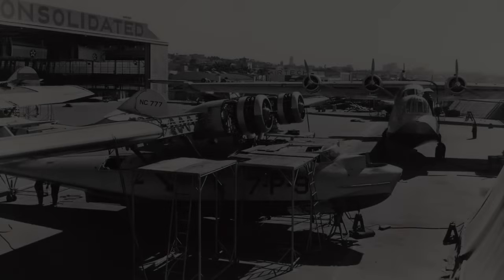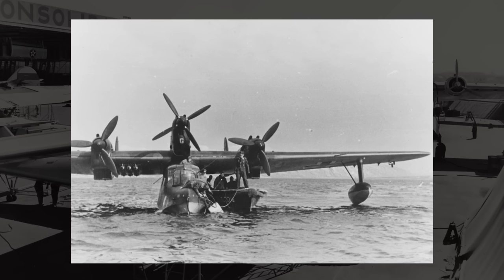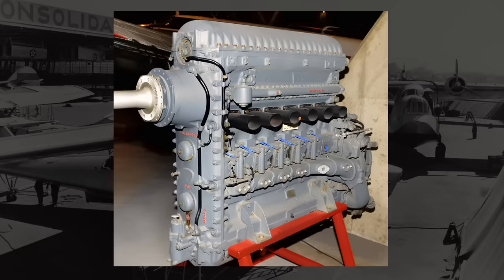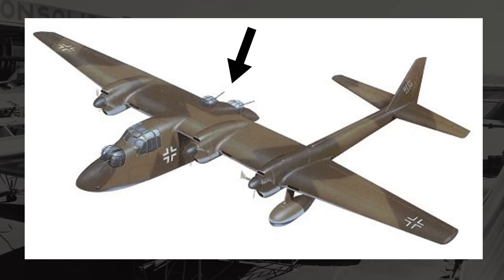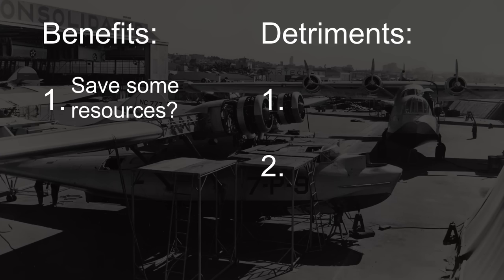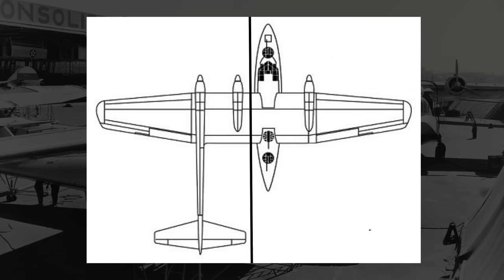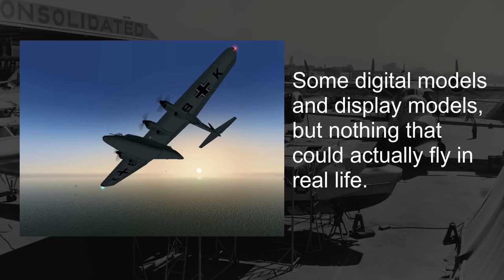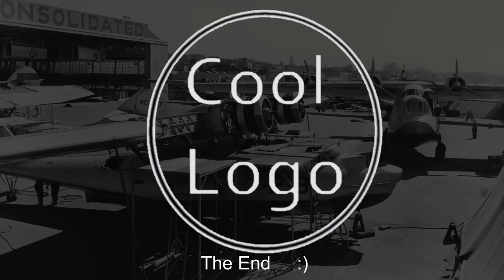Germany's Absurdly Asymmetric Seaplane: Blohm & Voss P 111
In this video, we talk about the Blohm & Voss P 111, a concept design for a long range reconnaissance seaplane/flying boat. We talk about the origin of the design, in Richard Vogt's fascination with asymmetric designs (like the BV 141) and in Blohm & Voss' more successful seaplane, the BV 138. We talk about the potential advantages and disadvantages of such a design and if the design was actually superior in any way to the BV 138.